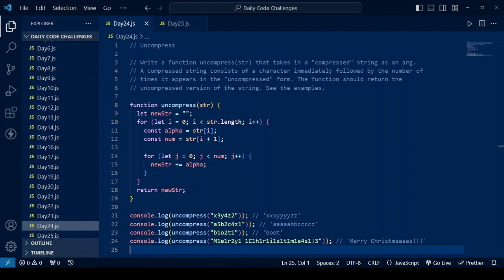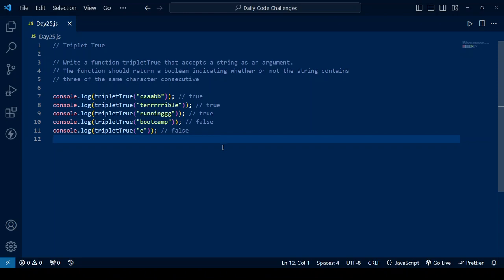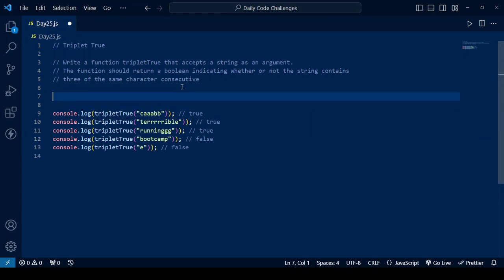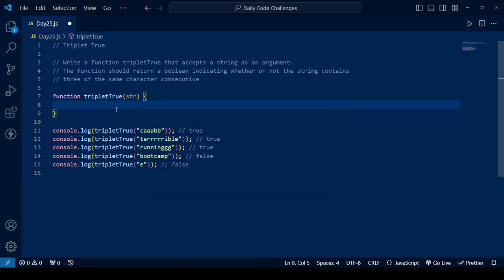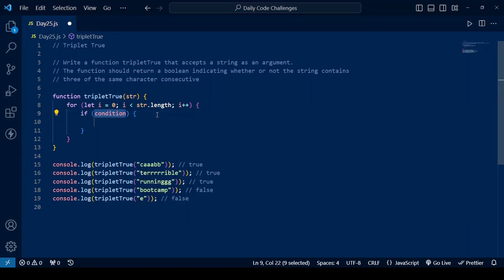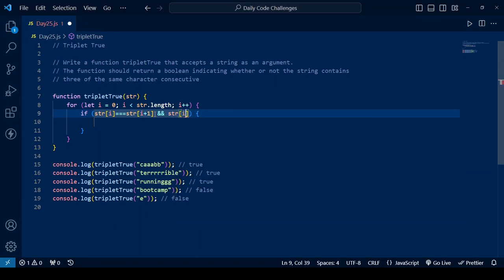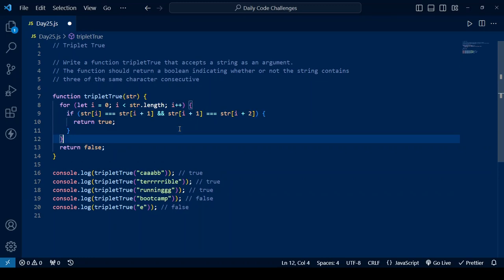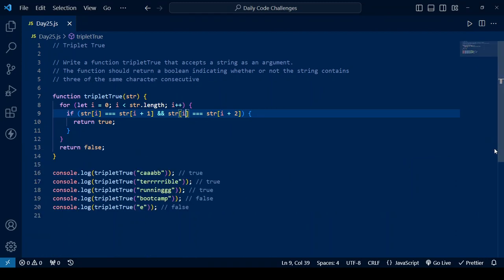Day25 - Triplet True